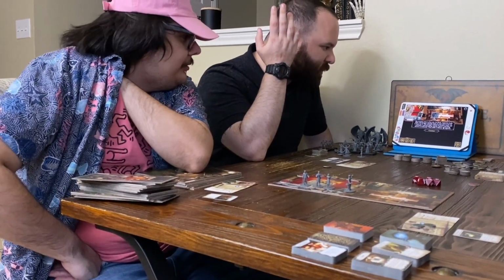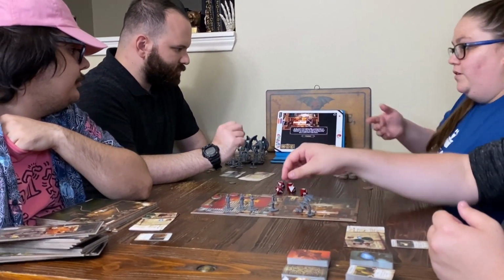Mansion of Madness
The Knights go mad in playing Mansion of Madness! Spoctober!!

Mansions of Madness